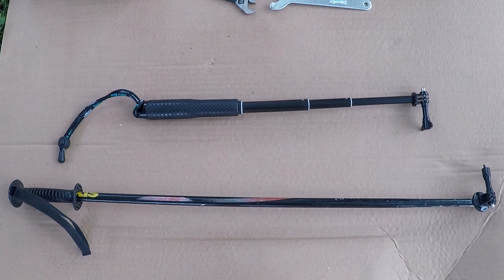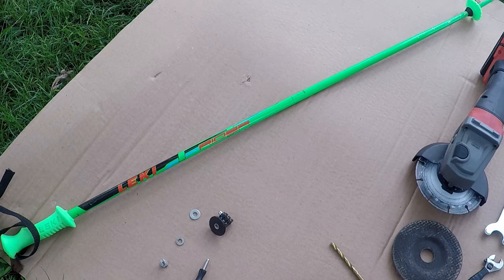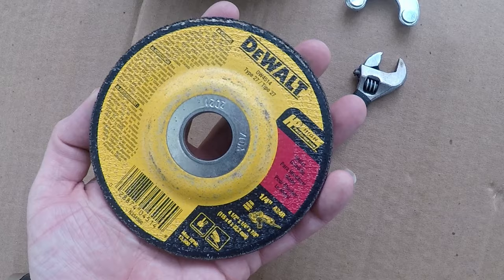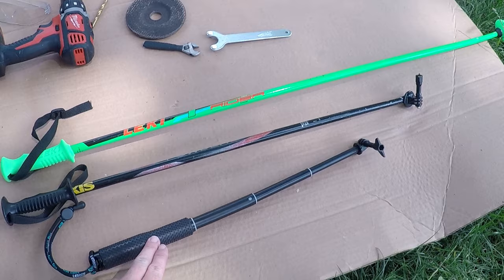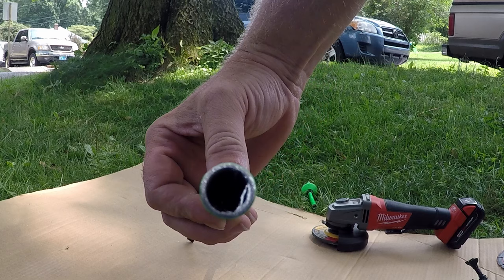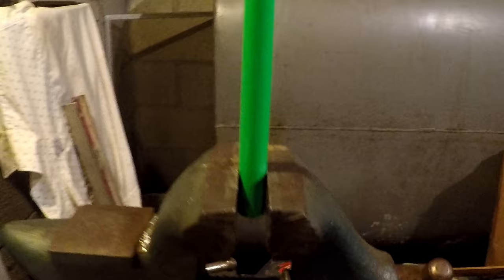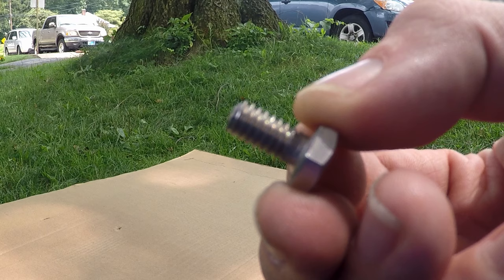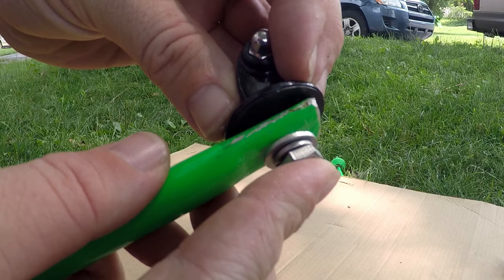D.I.Y (Home Made) GoPro Ski Pole Selfie Stick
I was so pleased with how well my low budget home made selfie stick worked out. I thought I would make another and share it with you guys. Besides only costing me $3.80(American Dollars) it's stronger than my store bought one and captures a better wide angle view.

Whatever you mount your camera on
Board Through The Pain

                                      *Credits*
Camera Operators: Hans Rosenfeld
 Editor: Hans Rosenfeld

Links/Index:
Now prices change all the time, however I will provide links for the only "non basic" hardware I used. I also ordered other GoPro accessories from Amazon at the same time to avoid shipping cost.

Female Mount Attachment

Thumb Screws

 I acquired the other hardware at a local flea market, they set me back about a dollar in total.
The Ski pole was from an end of season lost and found score at my local mountain. But I bet your local shop who rents would have a banged up pair for you to cannibalize.